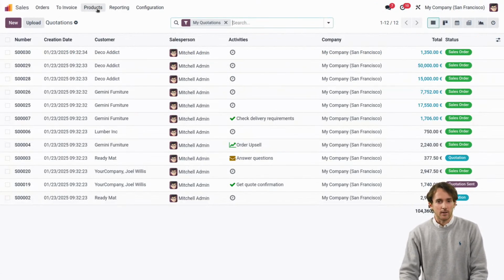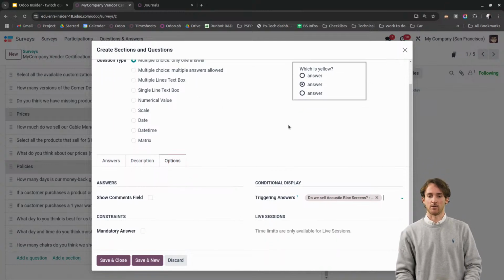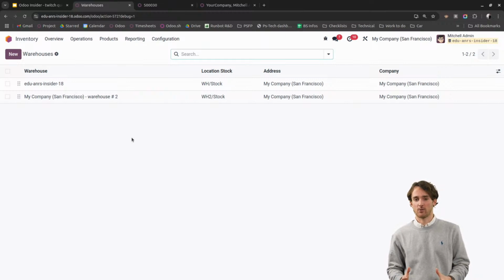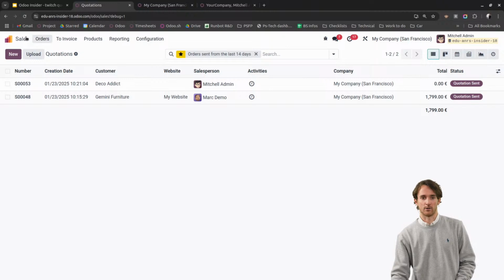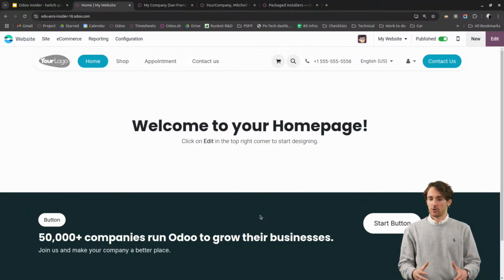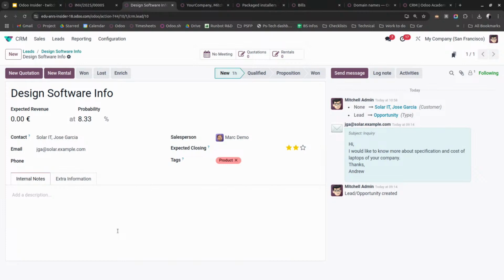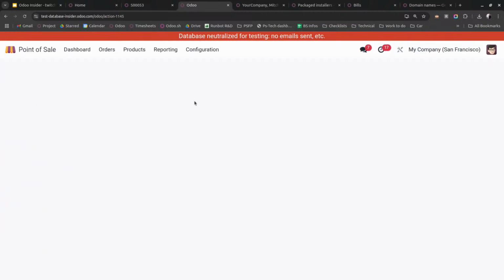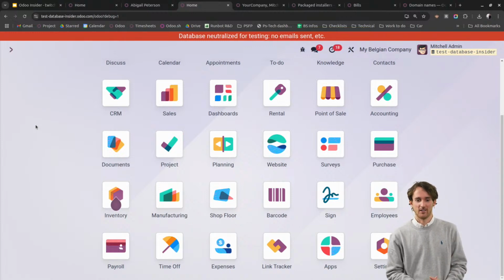Odoo insider: Q&A session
👋 Hi everyone!

🕤 Final Reminder: Our new schedule is live! Join us from 9:30 to 11:30 CET .

Antoine (Rousseau not Huvelle) will be there, ready to tackle all your burning questions about Odoo.